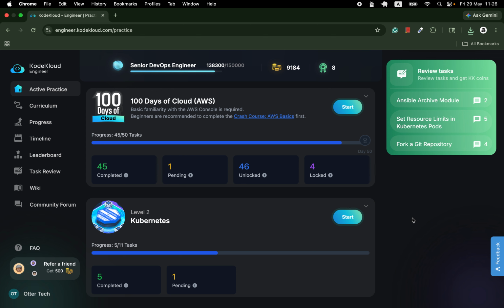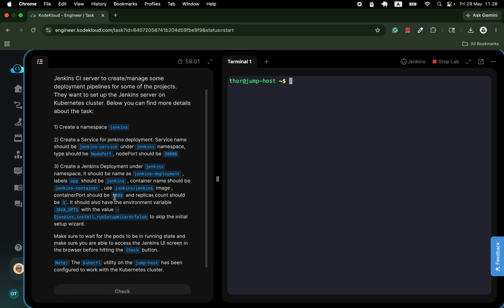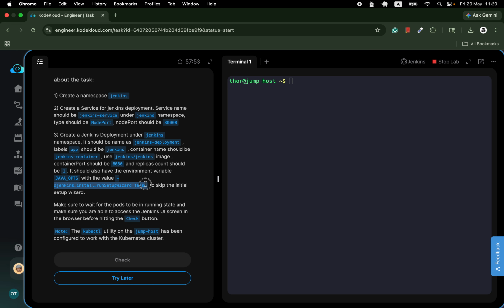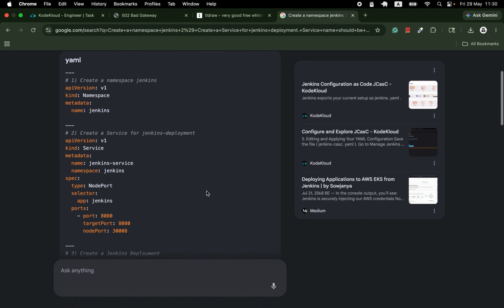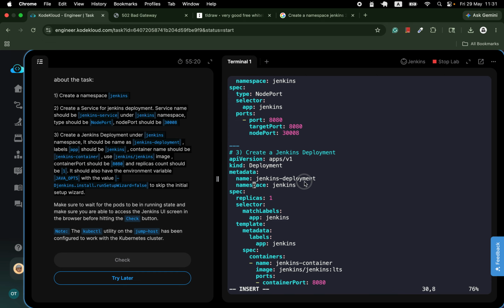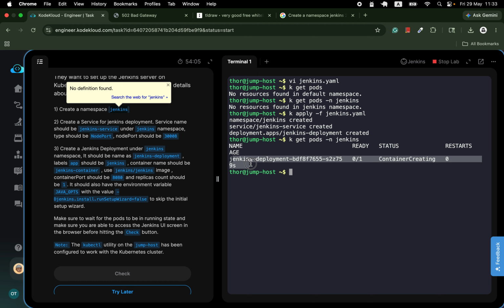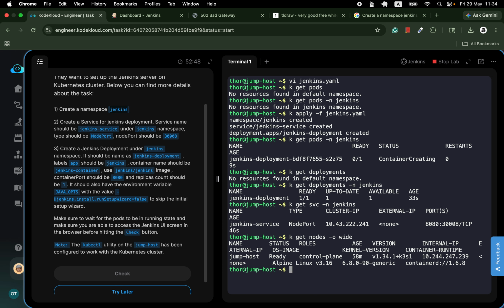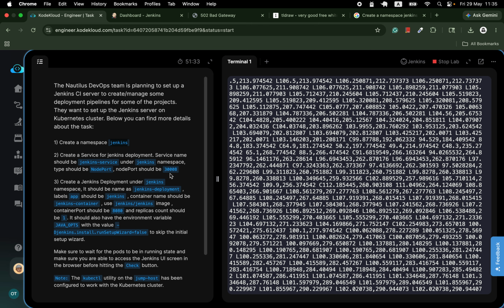Deploy Jenkins on Kubernetes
☸️ Kubernetes Level 2 - Day 6: Deploy Jenkins on Kubernetes Cluster | Kubernetes Series

Welcome to Day 6 of the Kubernetes Level 2 Series! In this lab, you’ll learn how to deploy Jenkins on a Kubernetes cluster and expose it externally using a NodePort Service for CI/CD pipeline management.

📌 Lab Objective:
Set up a Jenkins server inside Kubernetes using a Deployment and expose the Jenkins UI through a NodePort Service for browser access.

🛠️ Task Requirements:

Namespace:
🔹 jenkins

Deployment Details:
🔹 Deployment Name: jenkins-deployment
🔹 App Label: jenkins
🔹 Container Name: jenkins-container
🔹 Image: jenkins/jenkins
🔹 Container Port: 8080
🔹 Replicas: 1

Environment Variable:
🔹 JAVA_OPTS = -Djenkins.install.runSetupWizard=false

Service Details:
🔹 Service Name: jenkins-service
🔹 Service Type: NodePort
🔹 NodePort: 30008

💻 What You’ll Configure & Verify:

🔹 Create Kubernetes Namespaces
🔹 Configure Deployments and Services
🔹 Expose applications using NodePort
🔹 Configure environment variables
🔹 Verify Pod and Service status
🔹 Access Jenkins UI from browser
🔹 Validate application availability

📚 What You’ll Learn:

Kubernetes Deployments
NodePort Services
Namespace Management
CI/CD on Kubernetes
Jenkins Deployment
Environment Variables
Containerized DevOps Tools
kubectl Resource Management

🌟 Why This Lab Matters:
Jenkins is one of the most popular CI/CD automation tools used in DevOps pipelines. Running Jenkins on Kubernetes provides scalability, portability, and easier infrastructure management for modern application delivery workflows.

🎯 Series: Kubernetes Level 2 Series
Advance your Kubernetes skills with real-world hands-on labs and production-level scenarios.

🔔 Follow OtterTech for more Kubernetes, Docker, AWS, Azure, Linux, Monitoring, and DevOps tutorials!